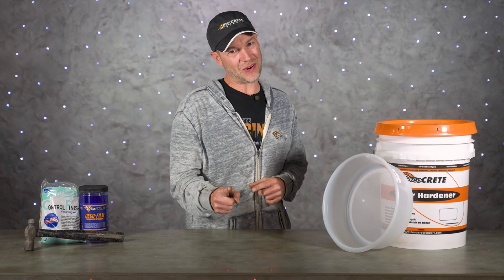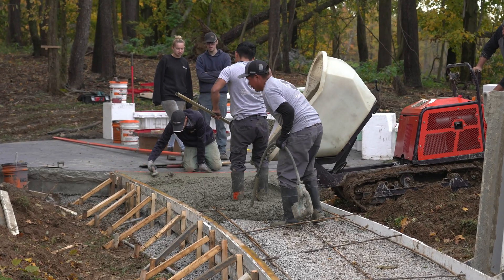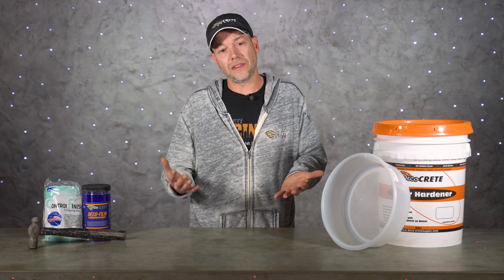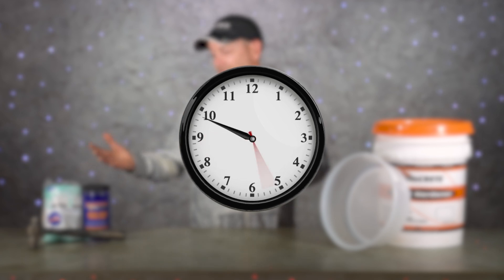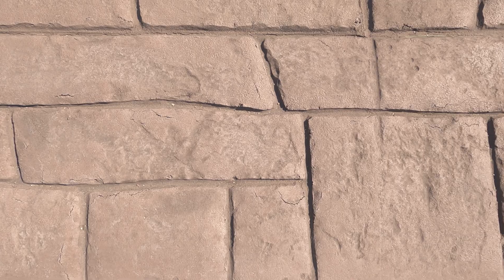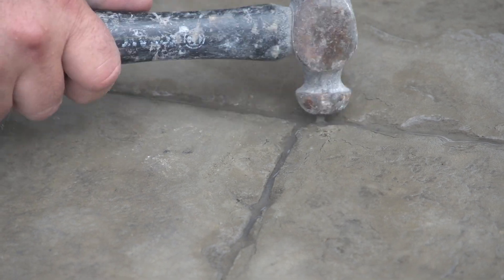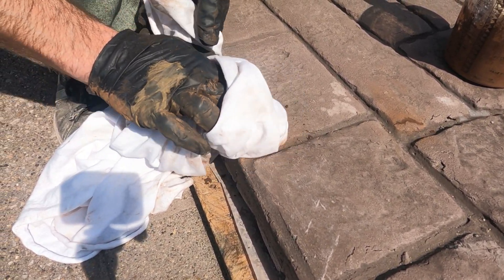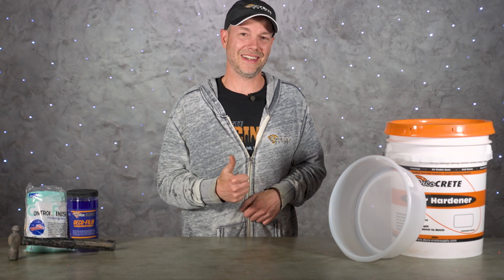How to Prevent Concrete Surface Cracks!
In this video, Jeff Hershberger explains how you can prevent surface crusting/cracks on your stamped concrete, and also how to fix them if they happen. For a more hands-on experience visit our trainings

0:00 Intro
0:30 What is Surface Crusting
0:57 Why Does This Happen
1:45 Adding Accelerator
2:35 Control Finish
3:16 Evaporation Retardant (Deco-Film)
3:34 Control Finish Vs. Deco-Film
3:52 Timing
4:42 Summer Vs. Winter
5:13 How to Fix Cracks
6:14 Hammer
7:05 Slurry
7:59 Wrap up
8:30 Outro